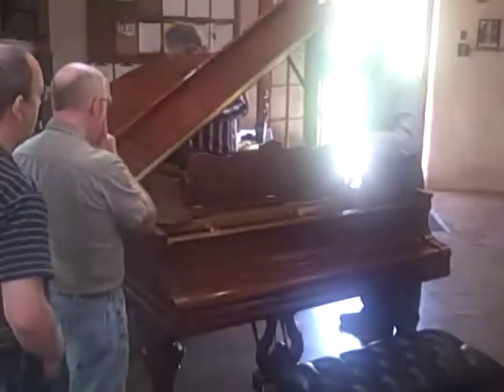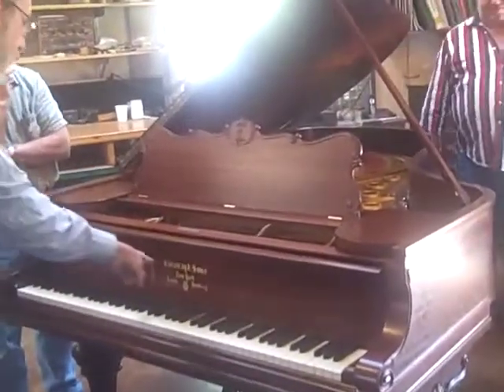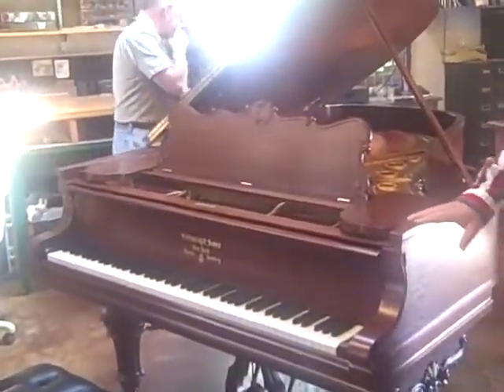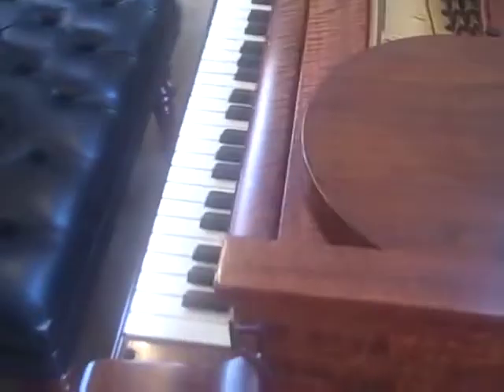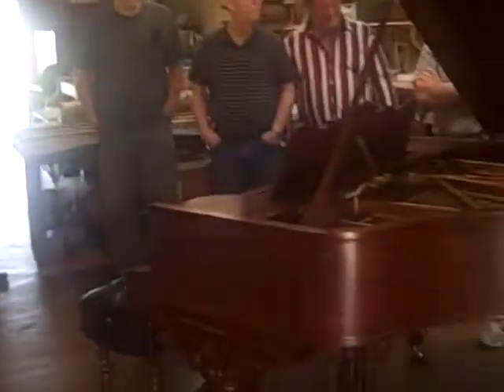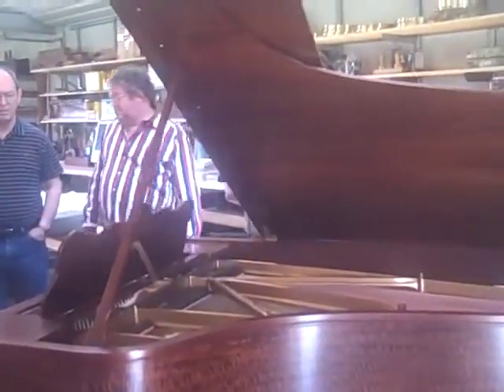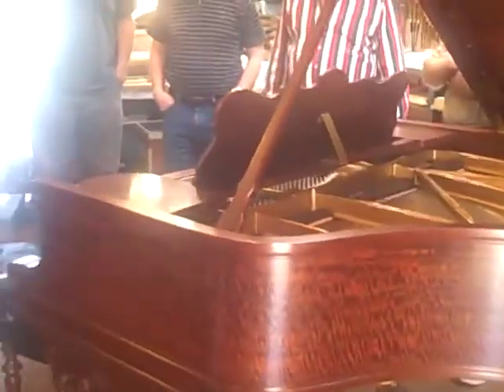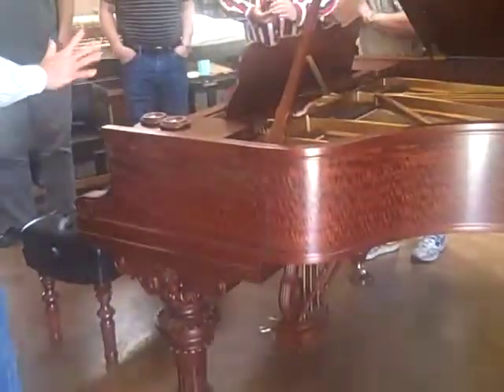Historic Steinway B Rebuild